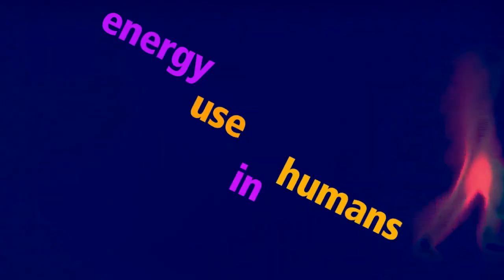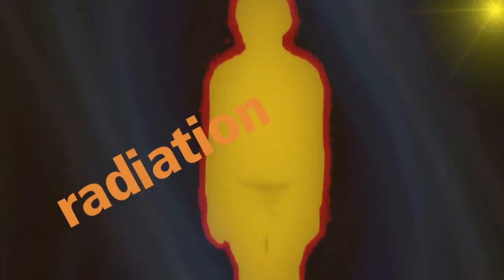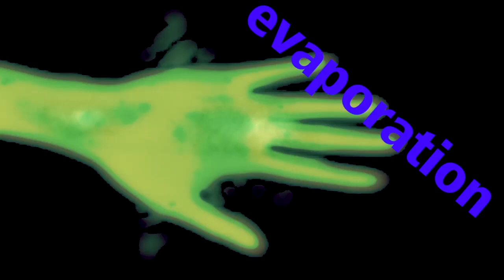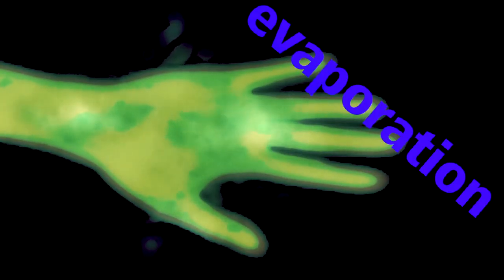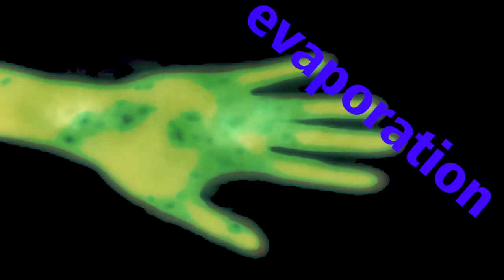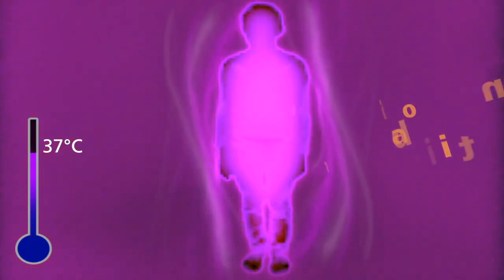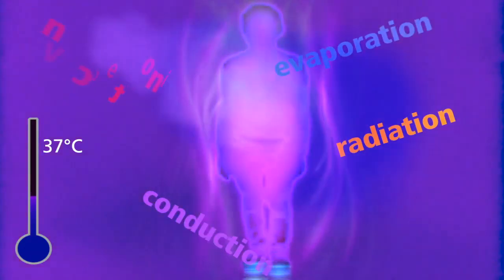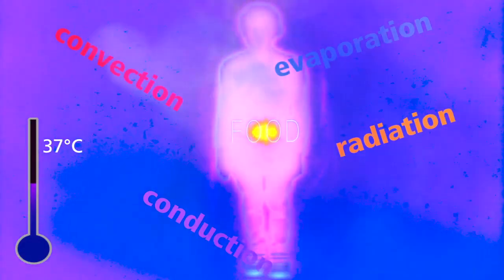Radiation, convection, evaporation and conduction for the human body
Video by Alex Hass and Van Ly for the C21 Physics Teaching for the 21st Century project.